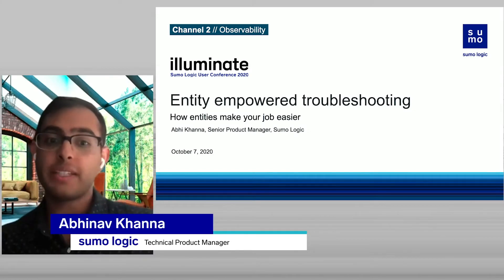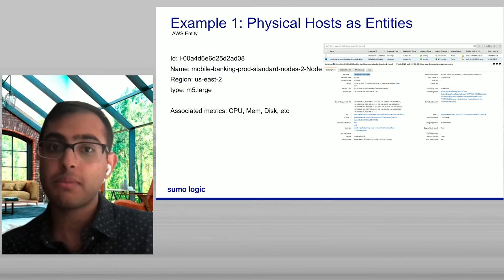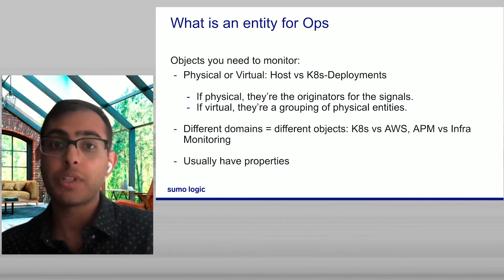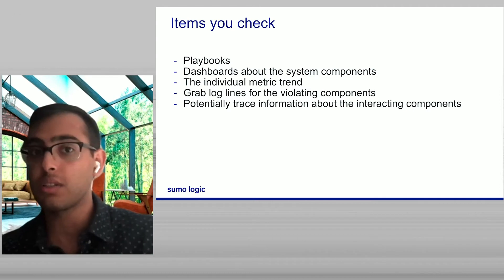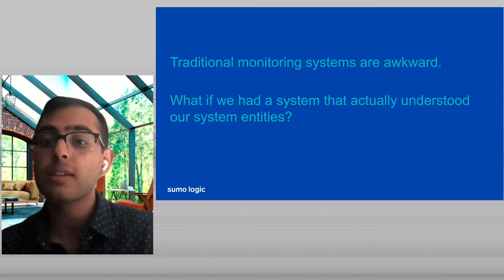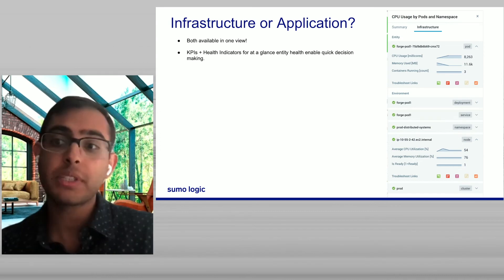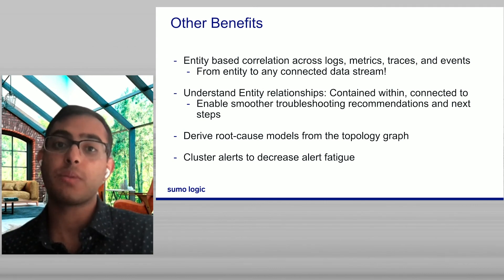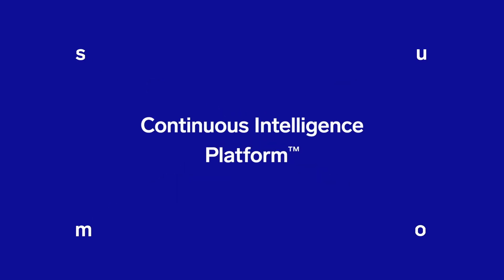Entity empowered troubleshooting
Modern applications are sufficiently instrumented and complex, creating a swell of data that's hard to navigate, parse and understand without proper context. Entities provide the backbone of your data streams, enabling you to tie all the individual measurements back to the objects and their interactions that happen on your actual stack. By traversing entities and overlaying raw data, Sumo Logic can help tie together raw signals with root causes.

Presenter:
Abhinav Khanna, Technical Product Manager, Sumo Logic